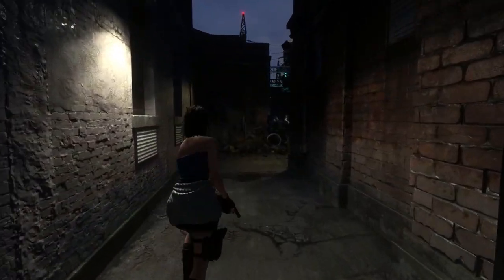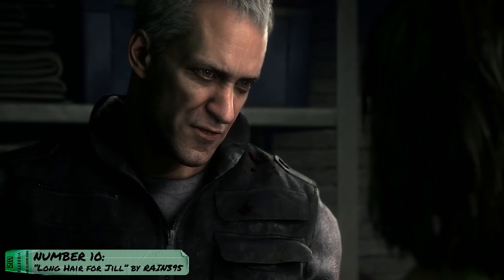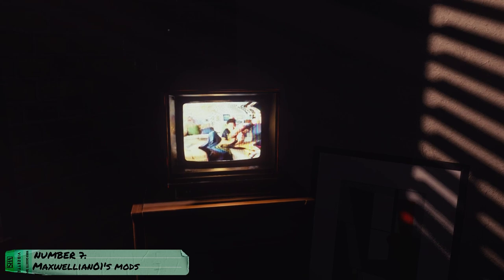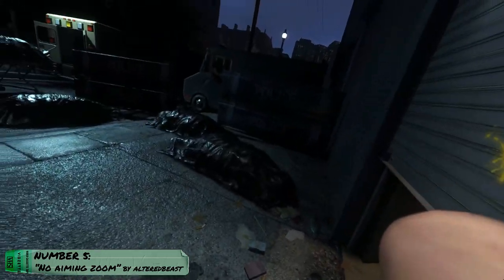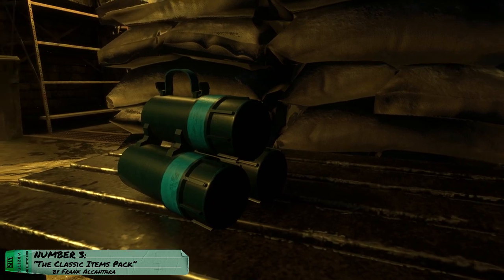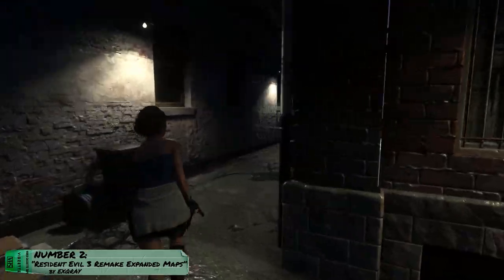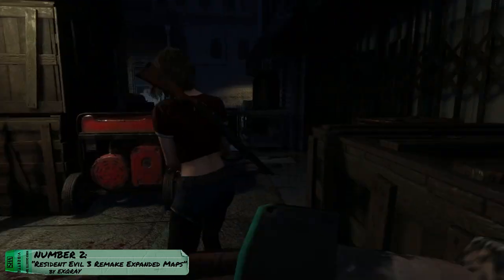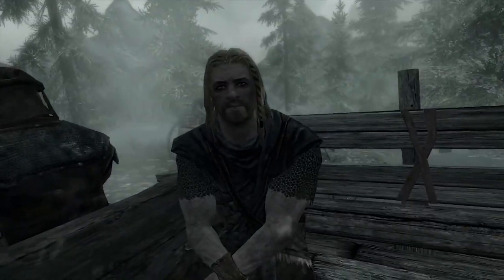10 More Must Have Mods for Resident Evil 3 Remake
Welcome to the first video with the new channel name, welcome to Vidzette!!
Today we're taking a look at 10 awesome mods for RE3 Remake, including the brand new Expanded Maps.

TIMESTAMPS + DOWNLOAD LINKS
0:00 | Intro

0:38 | HONORABLE MENTION - Daybreak by EXQRAY [there is a small typo in the video, sorry for that]

1:06 | NUMBER 10 - Long Hair for Jill by Rain395

1:35 | NUMBER 9 - Classic Start-up Screen by boycalledjames

1:49 | NUMBER 8 - Nemesis Classic Ultimate Form by Darknessvaltier

2:15 | NUMBER 7 - Maxwellian01's mods

3:19 | NUMBER 6 - Playstation 4 Button Mod by Crazy Potato / Snipz

3:43 | NUMBER 5 - No aiming zoom by alteredbeast

4:12 | NUMBER 4 - The loose Ammo Mod by Dudemeister56

4:36 | NUMBER 3 - The Classic Items Pack by Frank Alcantara

5:03 | NUMBER 2 - Resident Evil 3 Remake Expanded Maps by EXQRAY

7:59 | NUMBER 1 - You're finally awake pillow by VEGA47

8:22 | Outro